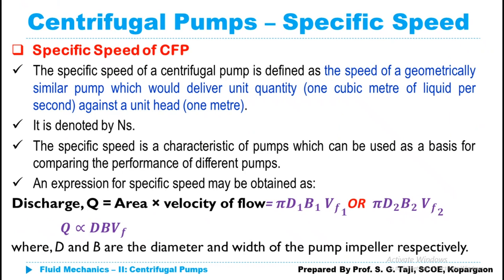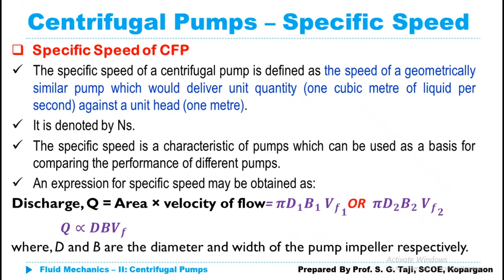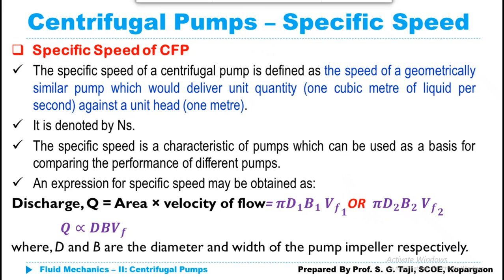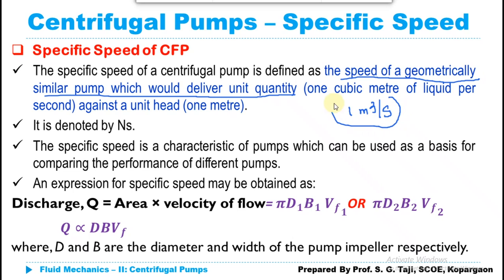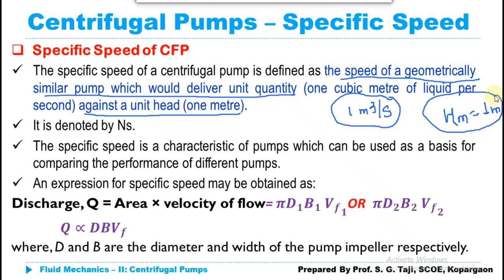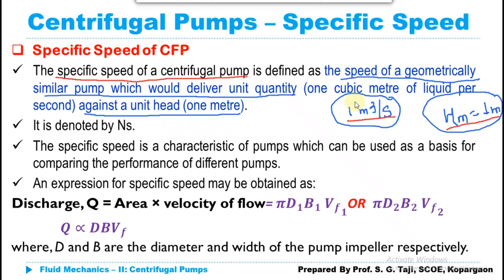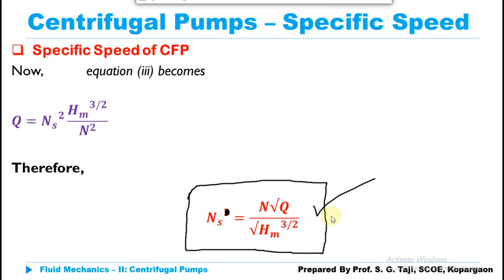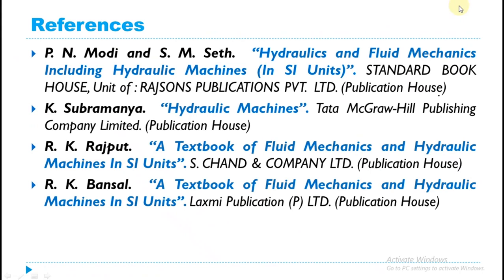Specific Speed of a Pump | Centrifugal Pumps | Hydraulics and Fluid Mechanics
This video lecture discusses the derivation of the specific speed of a centrifugal pump.

A Centrifugal pump is a hydraulic machine which converts mechanical energy into hydraulic energy by the use of centrifugal force acting on the fluid.
These are the most popular and commonly used type of pumps for the transfer of fluids from a low level to a high level.
It is used in places like agriculture, municipal (water and wastewater plants), industry, power plants, etc.
A centrifugal pump works on the principle of forced vortex flow which states that when a certain mass of fluid is rotated by an external source of energy, it is thrown away from the central axis of rotation and a centrifugal head is impressed which enables it to rise to a higher level.
It is a centrifugal force acting on the fluid that makes it flow within the casing.
hence, such pumps are known as centrifugal pumps.

(This playlist of Centrifugal Pumps covers the following topics: General classification of pumps, Centrifugal pumps- Classification, theory working, Selection of pumps, Centrifugal head, Work done by impeller, Heads and efficiencies, minimum starting speed, Cavitation in centrifugal pumps).